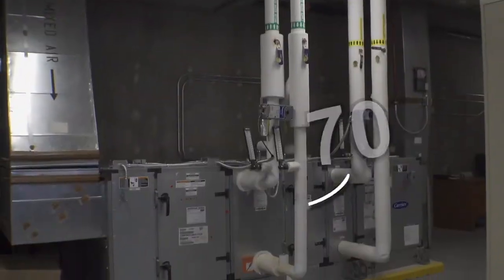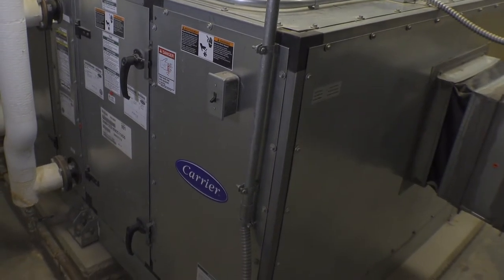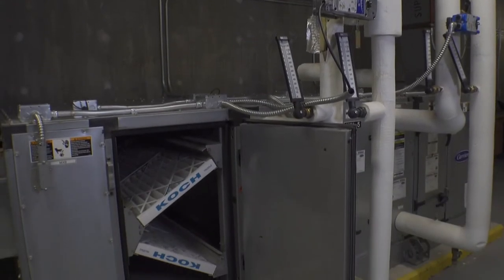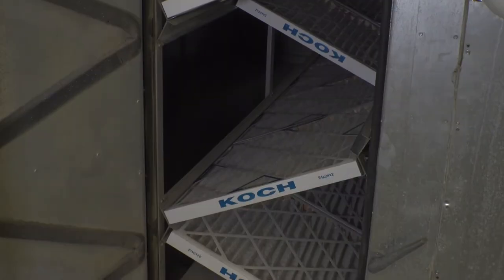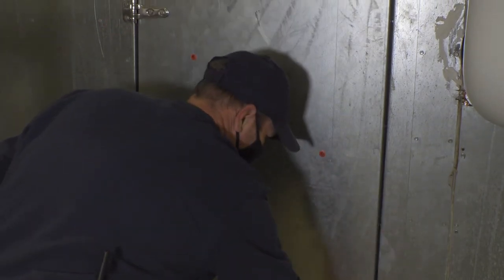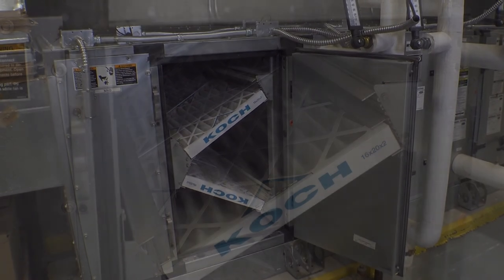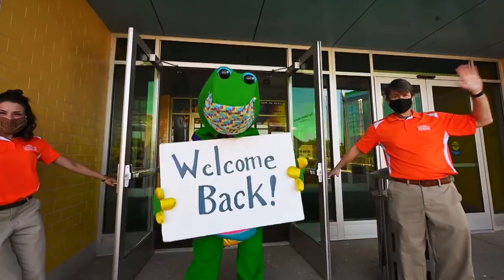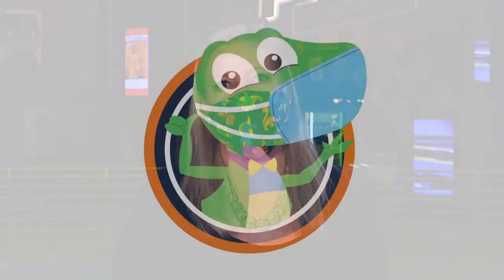High Quality Air at The Children's Museum of Indianapolis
Learn all about what we're doing to keep you healthy and safe!